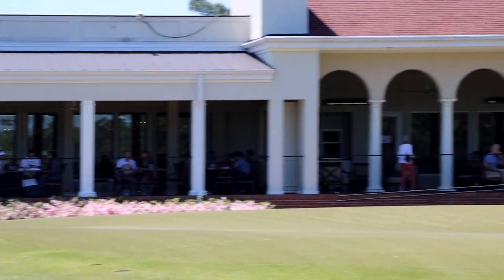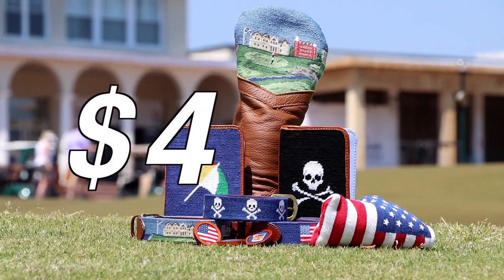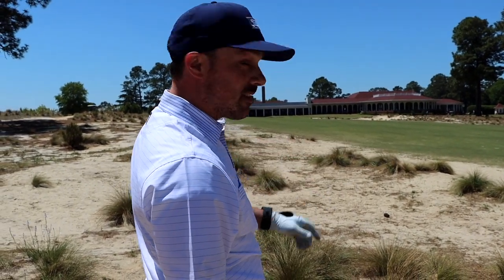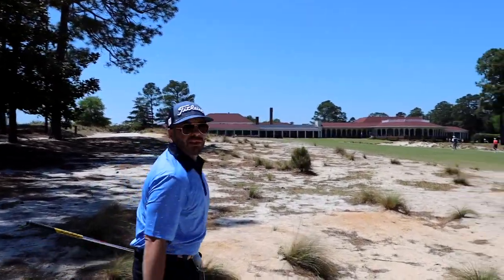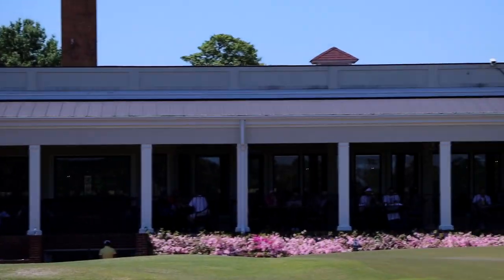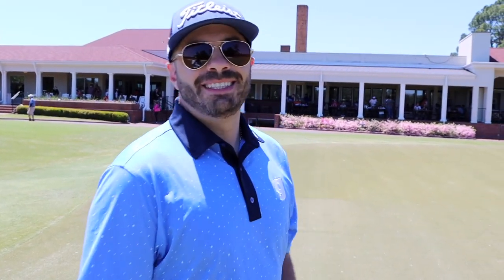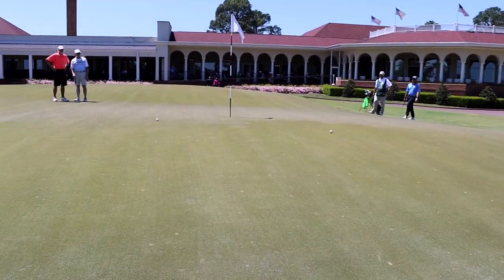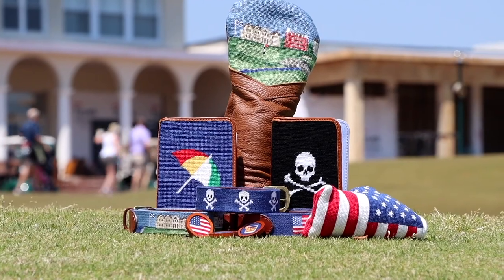HISTORIC 18TH HOLE AT PINEHURST NO. 2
For this One Hole Challenge we're taking on the iconic 18th hole at Pinehurst No. 2, the exact spot where Payne Stewart won the 1999 U.S. Open in epic fashion.

Do you know a great golf hole you'd like to see featured in our One Hole Challenge series? If so, let us know about it in the comments!